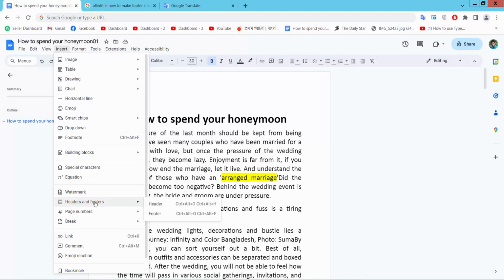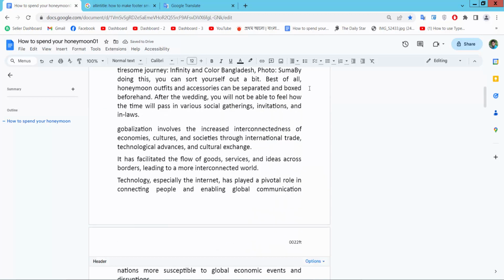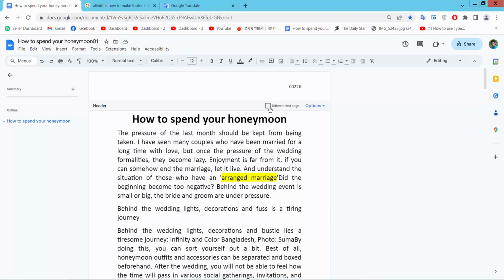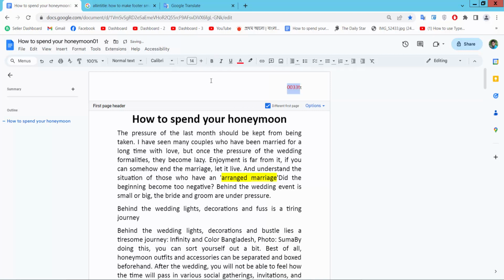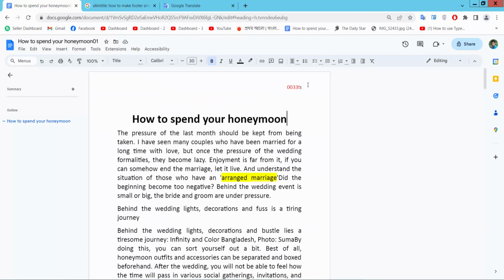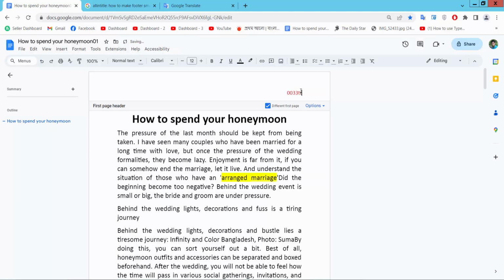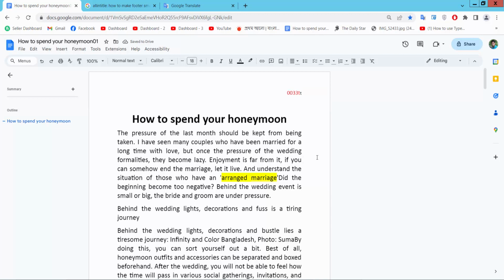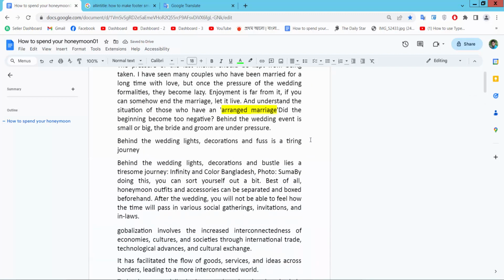How to make a header in google docs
Hello everyone, Today I will show you, How to make a header in Google Docs.